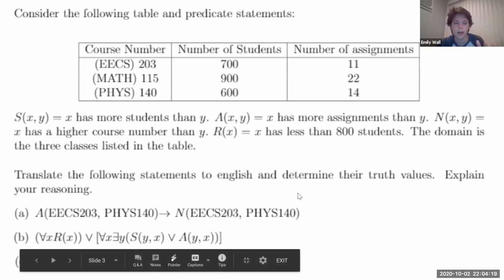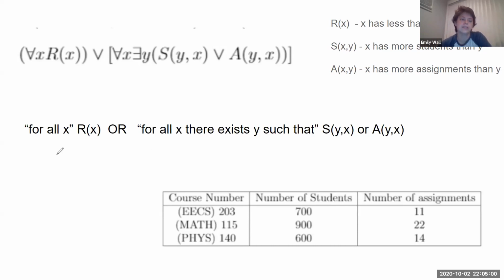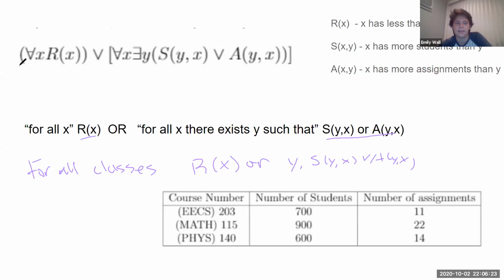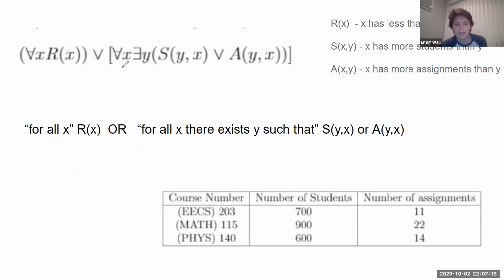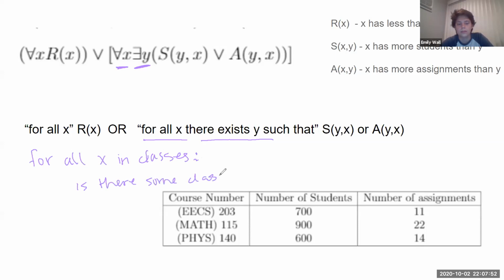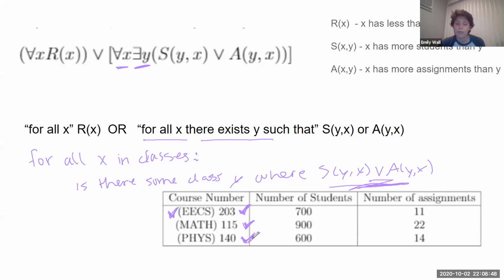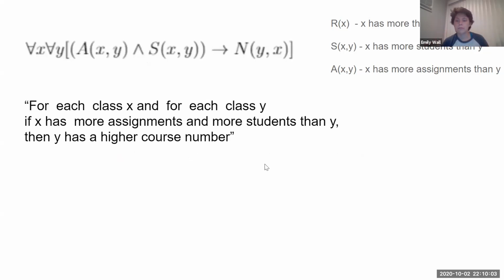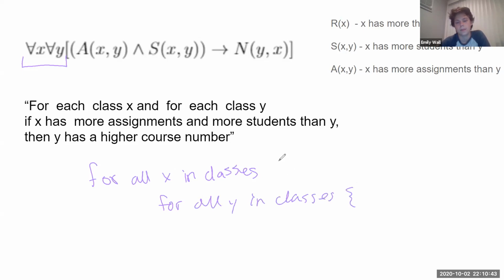English to Logic Translations